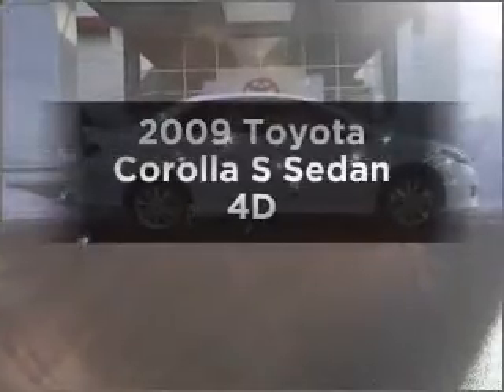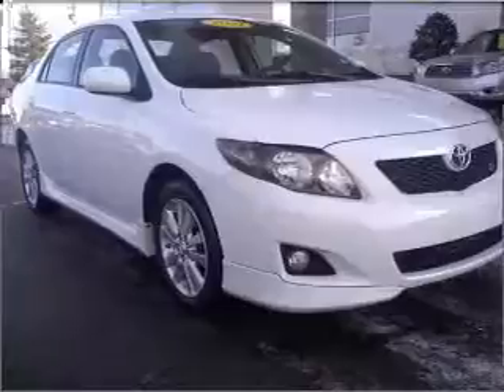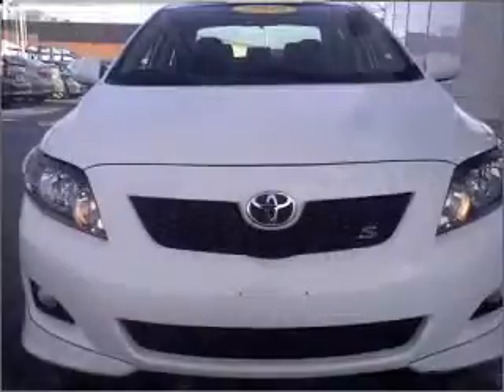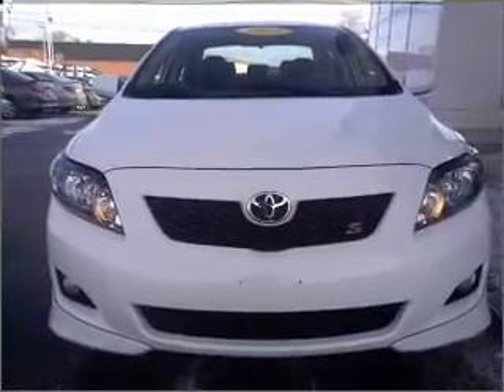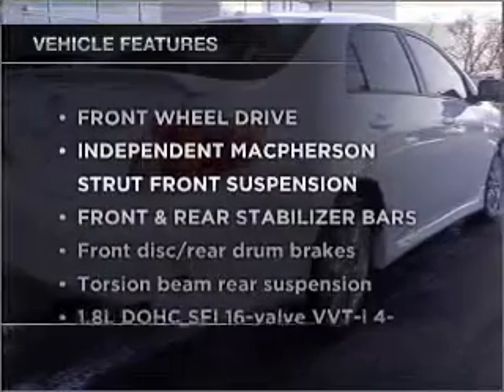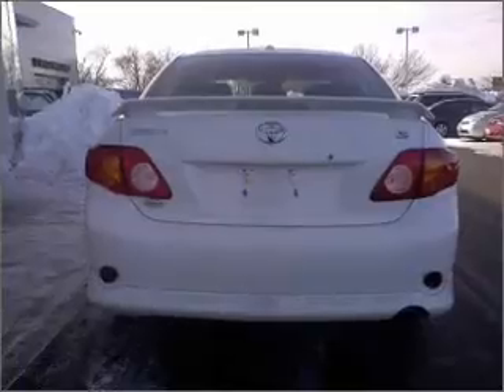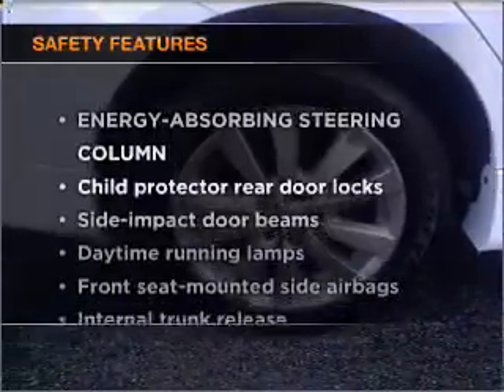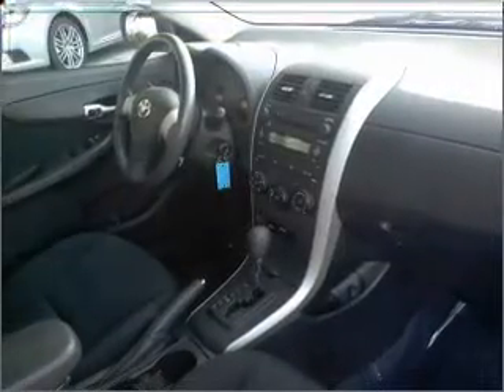2009 Toyota Corolla - Brockton MA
Year: 2009
Make: Toyota
Model: Corolla
Trim: S Sedan 4D
Engine: 4 cylinder 1.8 Liter
Transmission:
Color: White
Mileage: 29692
Address:
970 West Chestnut Street